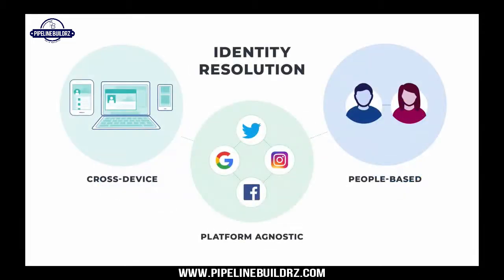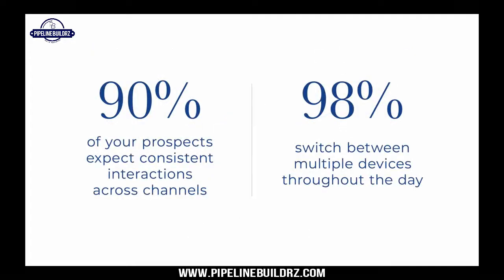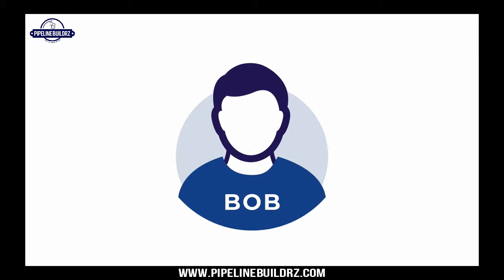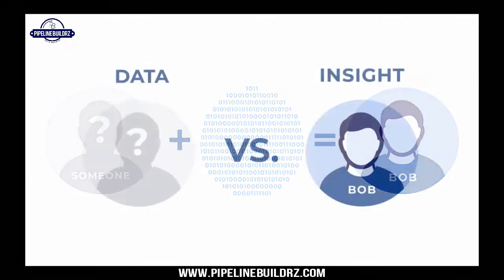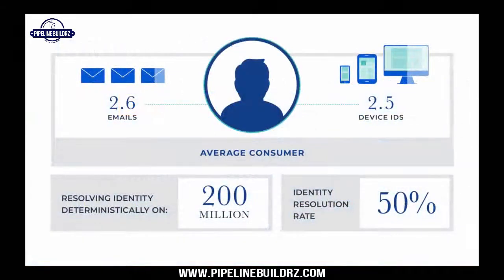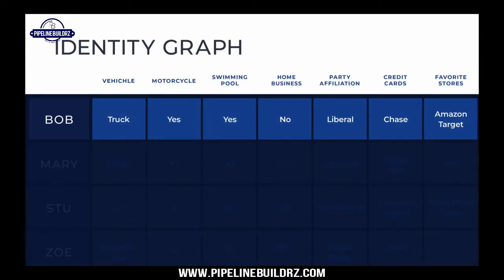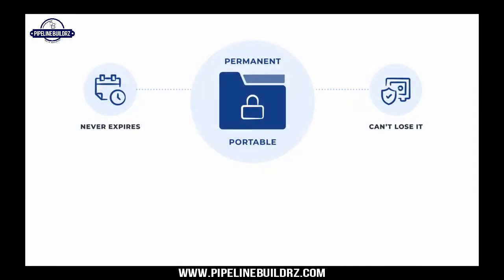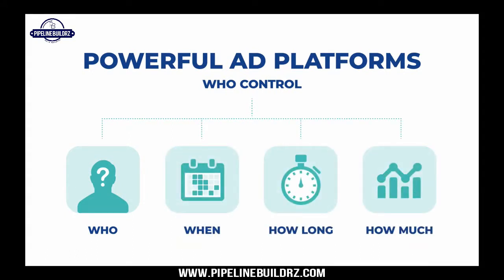Identity Resolution What it is, Why it Matters, and How to Use it to Increase Ag